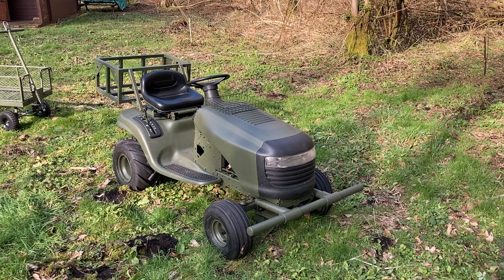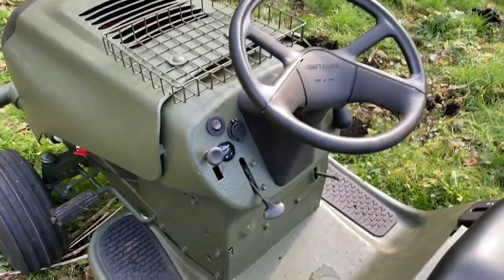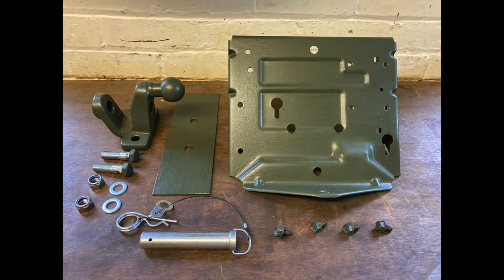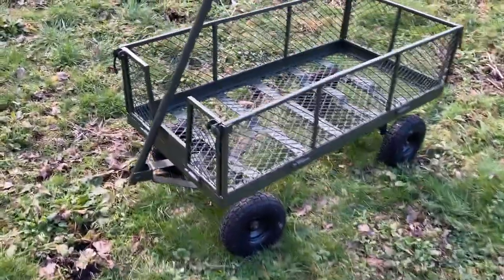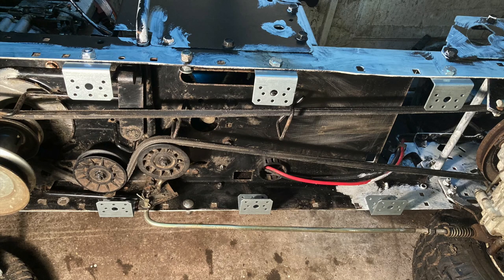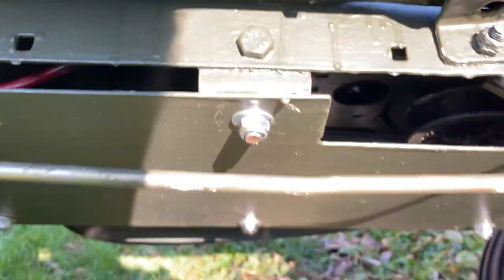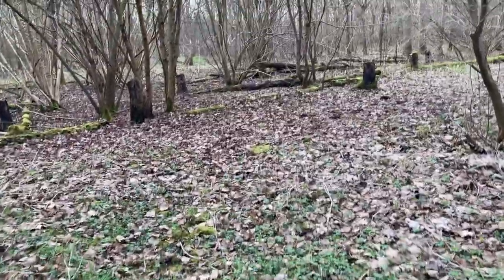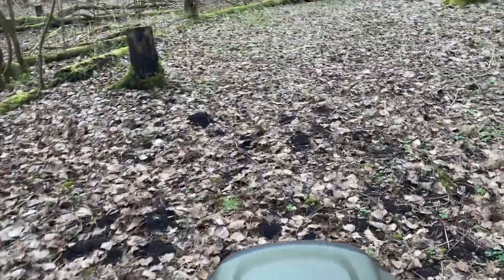Wood Tractor 2 - trying out my mods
A second video about the Wood Tractor project, for Century Wood. I take a second hand lawn tractor bought on eBay to the wood, show the modifications I've made to it over the winter, and then go for a drive with a chainsaw looking for fallen branches to clear up.

Used in the video:

Oypla lawn mower jack

Maypole ball and pin hitch

12V accessories and panel

Husqvarna chainsaw helmet

Stihl MS 261 C-M chainsaw

Filmed on iPhone SE 2020

Hands free phone holder (bit weird, but works)

Lapel microphone for iPhone

Maximus' video on using a tractor and trolley to collect firewood originally gave me the idea

Eric at Farpoint Farms has a great series of videos on using tractors as "poor man's ATVs"

Taryl Fixes All has a big collection of videos on fixing lawn tractors and other machines with small engines